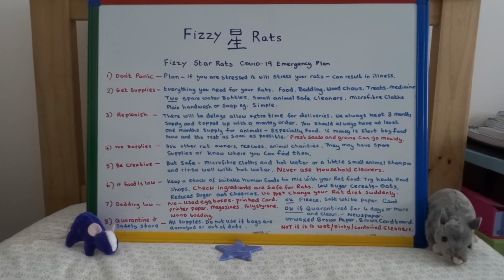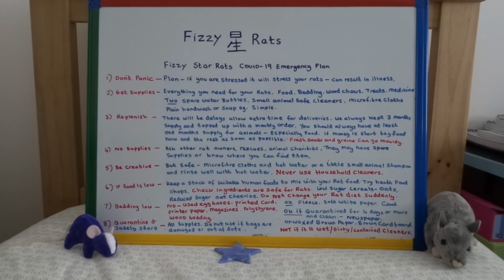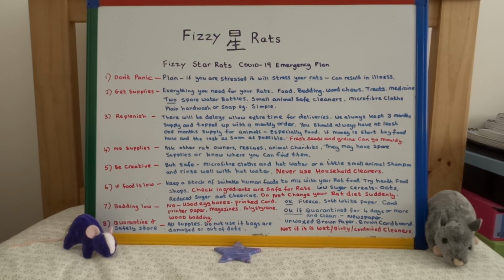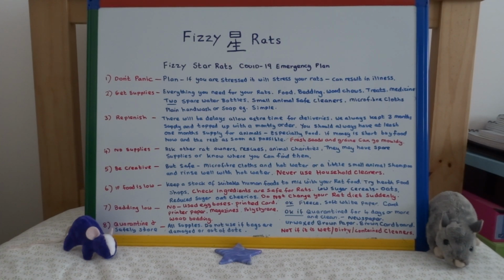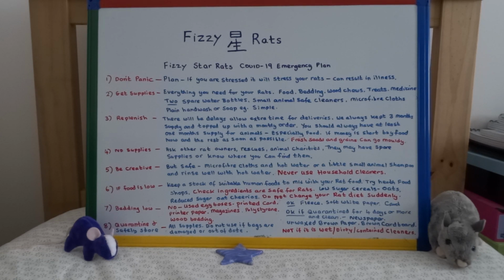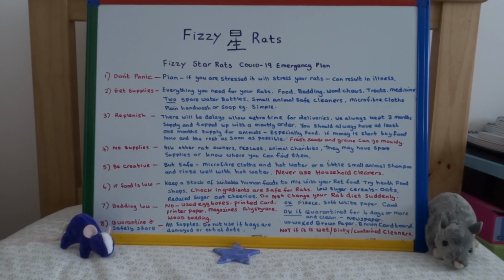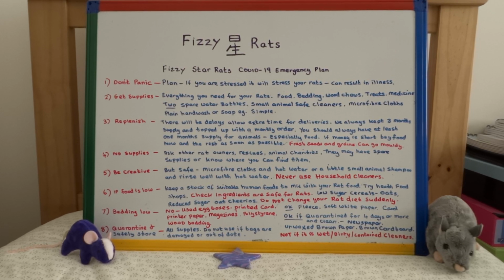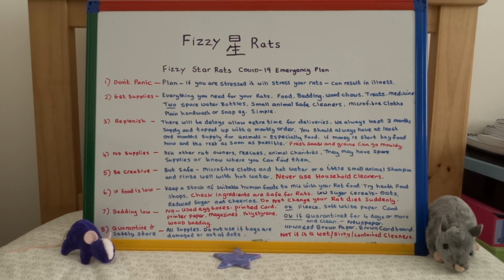COVID-19 Plan For Your Rats